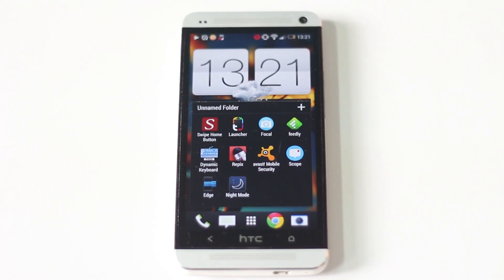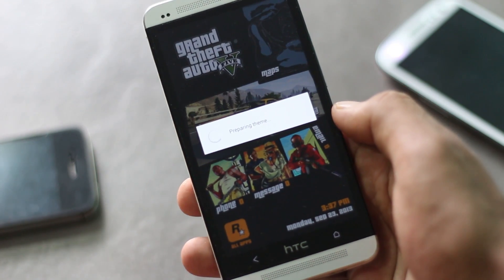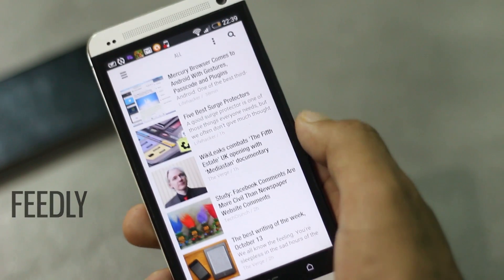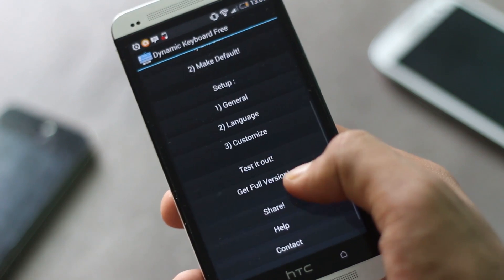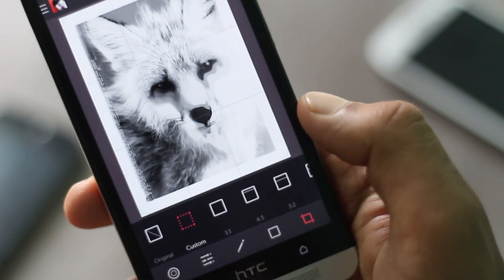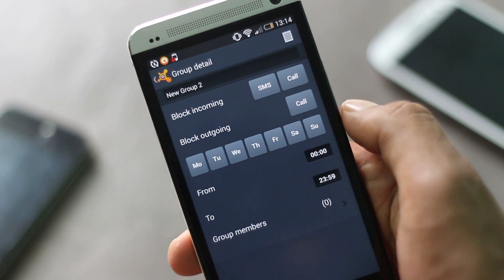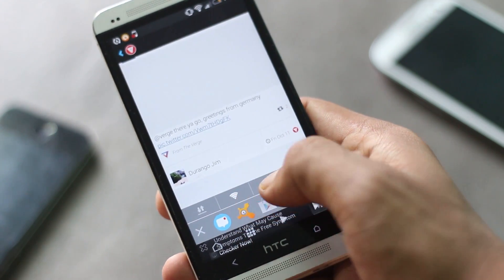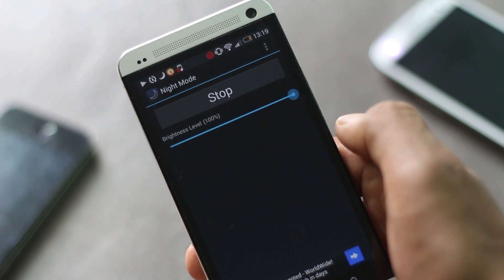Top 10 Best Android Apps 2013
Here are some Best Recent Applications for android. Hope you guys will find some apps that would help your.

App list :

0:13 1) Swpie to Home
0:55 2) Themer
1:59 3) Focal
2:45 4) Feedly
4:03 5) Dynamic Keyboard
4:43 6) Repix
5:33 7) Avast
7:11 8) Scope
7:57 9) Edge
9:00 10) Night Mode

Top 10 Best Android apps
Must Have Android Apps
10 Best Must have android apps